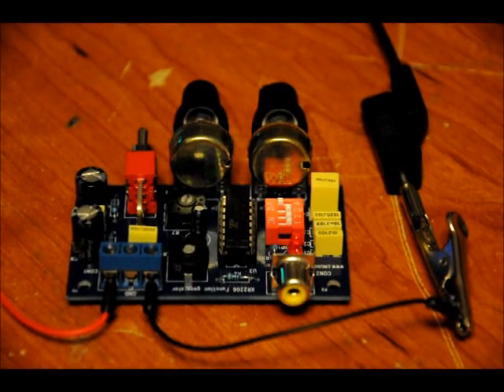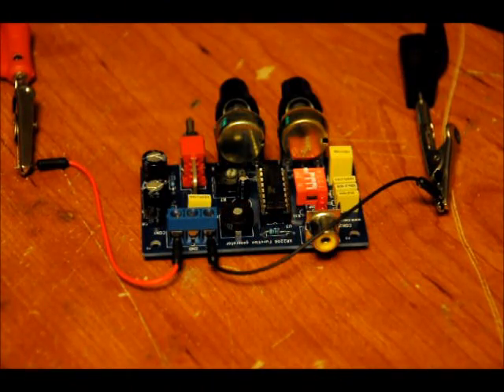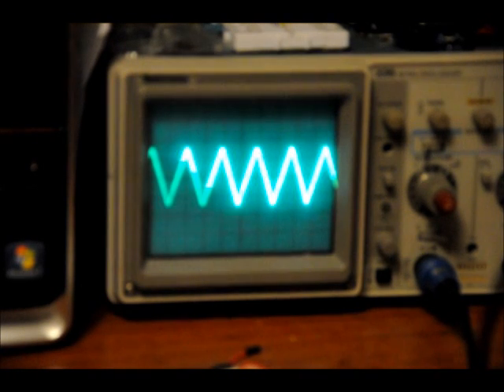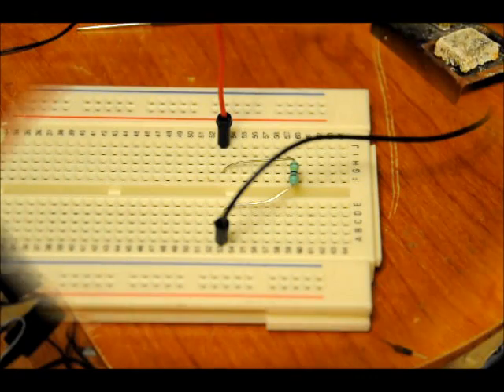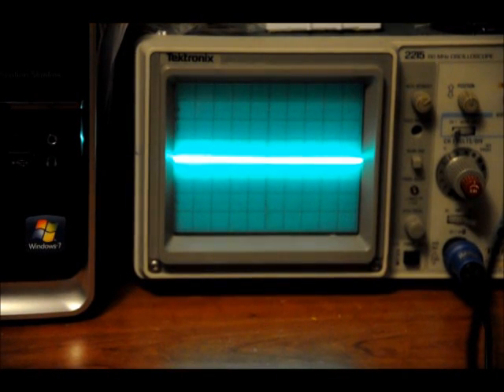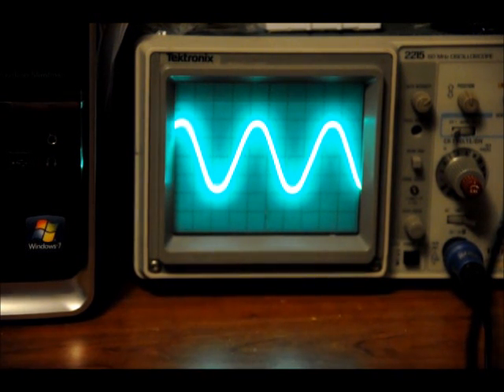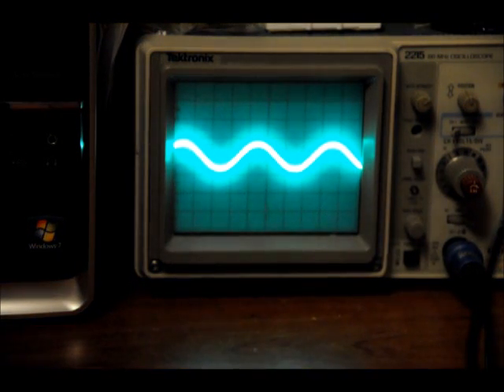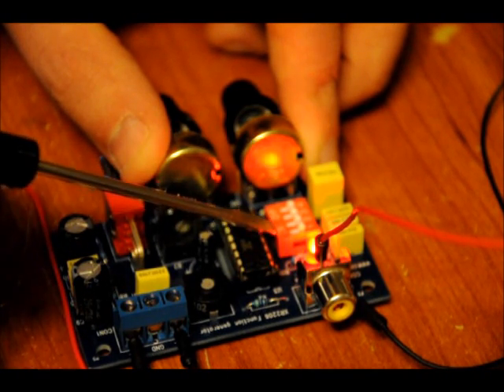The XR2206 DIY Electronics Kit Calibration and Assembly Video